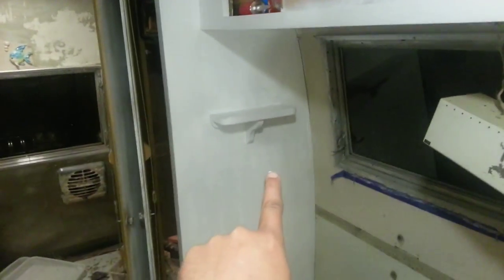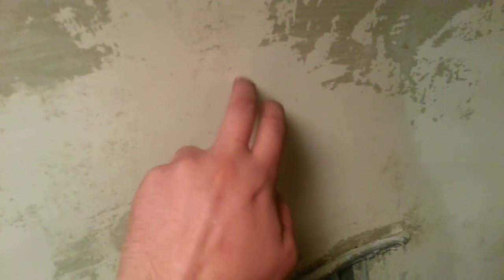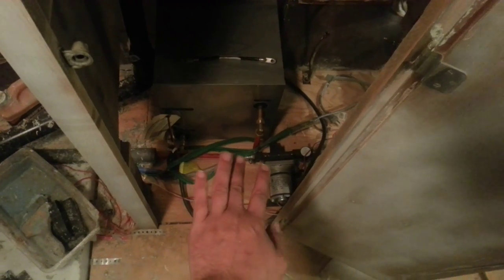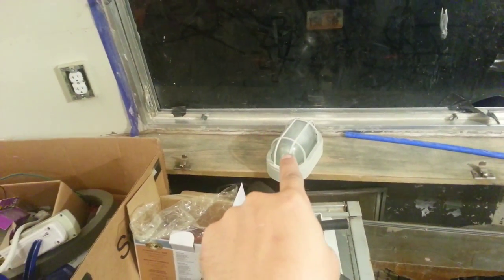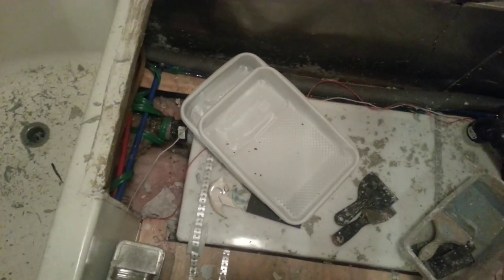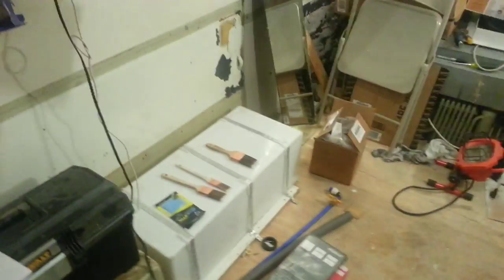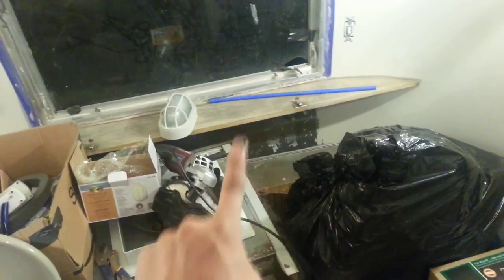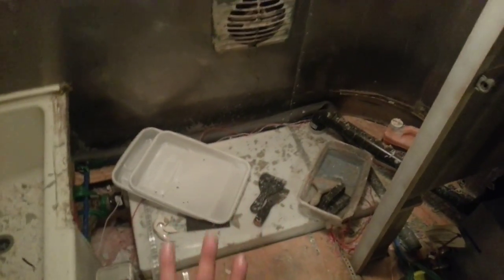Painting the Airstream - Jarvie Airstream update #10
A few months ago I Renovated a 1963 Airstream this is update 10

As a total amateur in this arena this may be interesting to see how I approached things... or comical. haha

But I've been out on the road living in the airstream almost two months now so things worked out alright